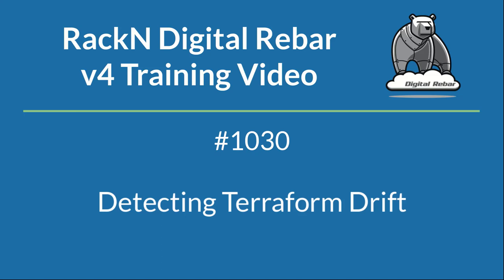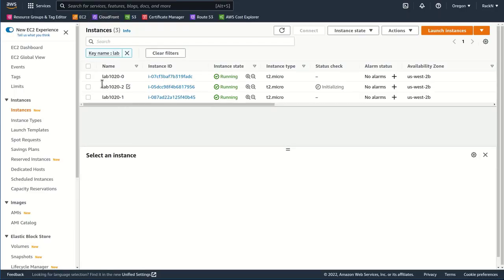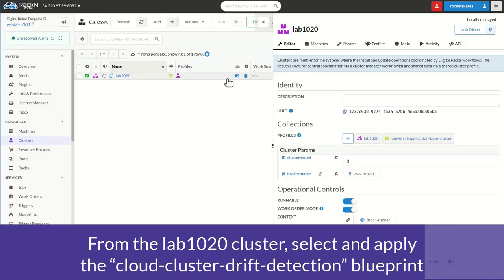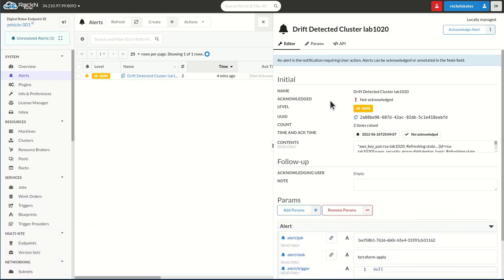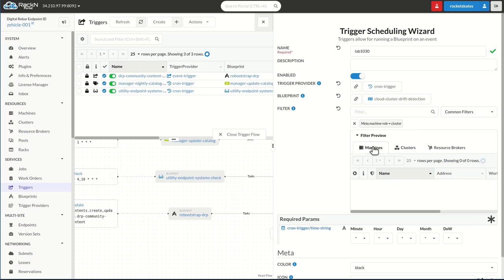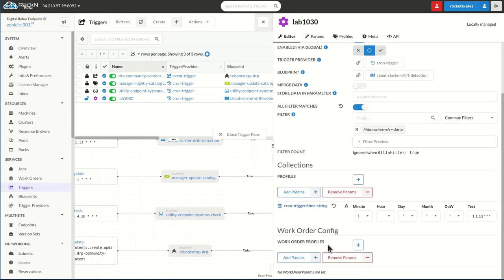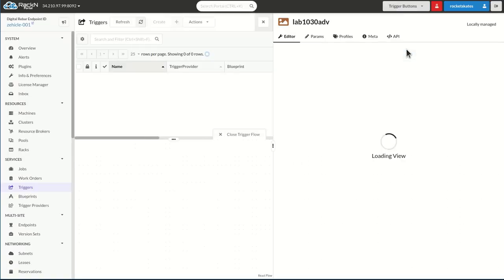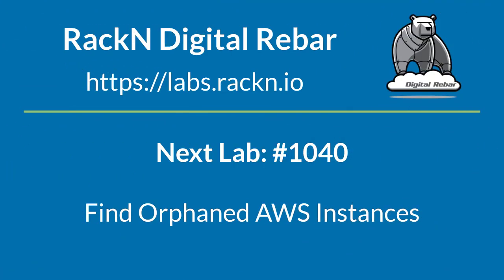Lab 1030 - Detect Terraform Drift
Detect when cloud resources are changed outside of Digital Rebar